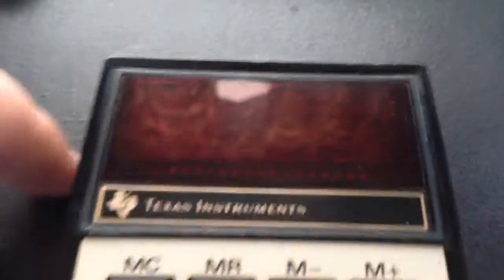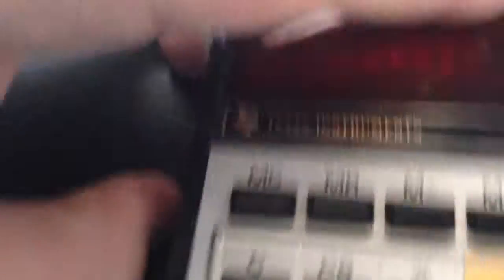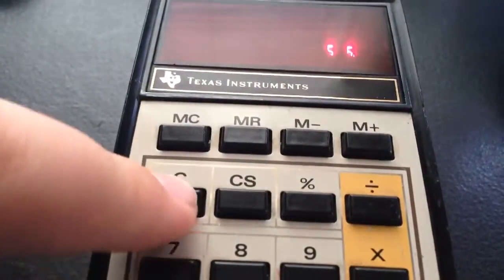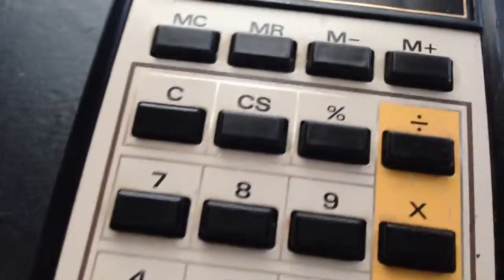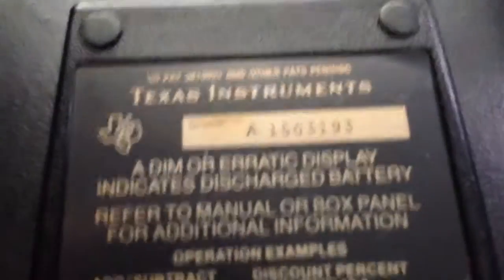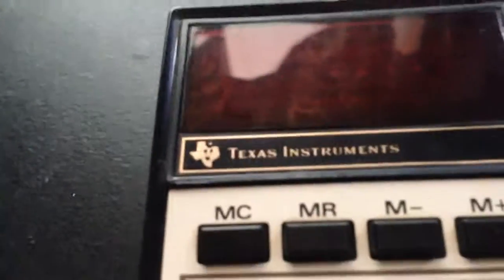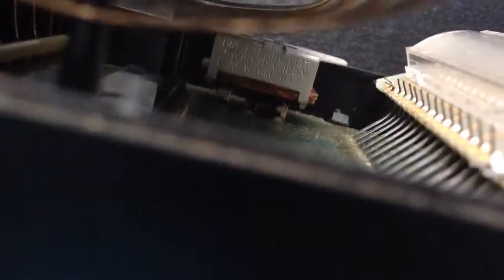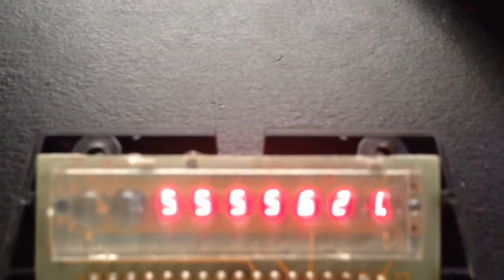Old things: 1975 Texas Instruments TI-1250 basic calculator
A 1975 Texas Instruments calculator. Enjoy!